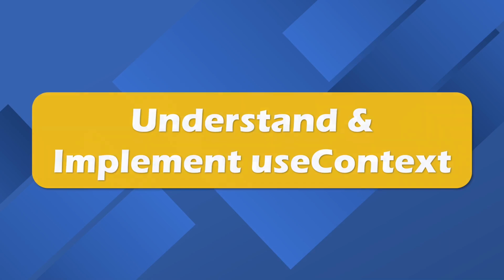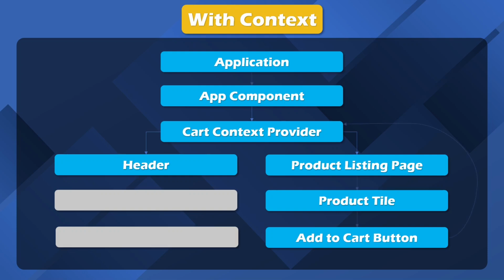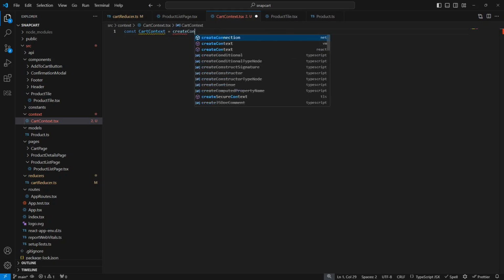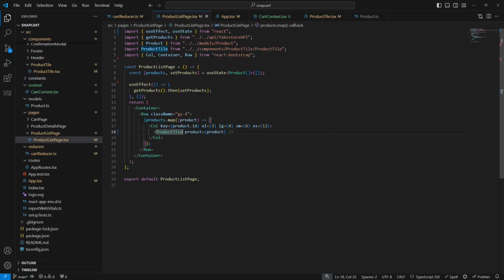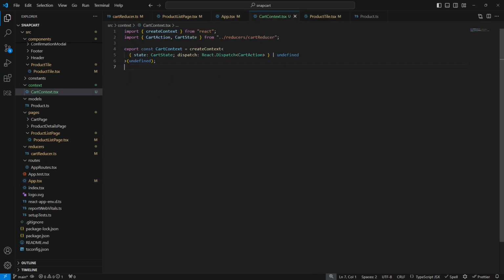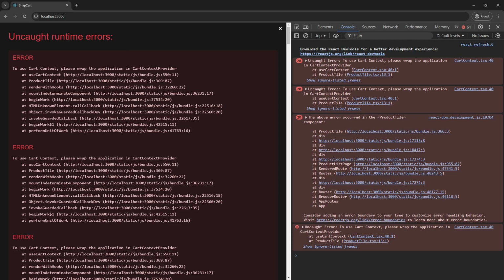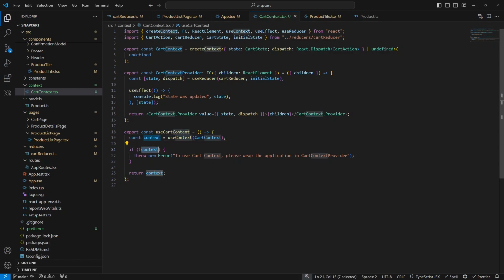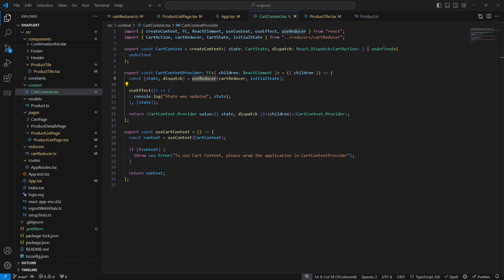ShoppingCart - useContext Deep Dive and Implementation - React + Typescript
In this comprehensive tutorial, we explore the powerful useContext hook in React, enhanced with TypeScript for type-safe global state management. Building on our previous lessons on useReducer, this video delves into why and how to use useContext to avoid prop drilling, streamline state sharing across components, and maintain a clean and scalable codebase.

We begin by understanding what useContext is and why it's essential for managing global state in React applications. You'll learn how to implement useContext with TypeScript, following best practices such as creating custom hooks with wrapper checks to ensure type safety and prevent misuse.

Additionally, we'll cover how to initialize your reducer within the context provider and wrap your entire application with it, making your state and dispatch functions accessible throughout your component tree. By the end of this video, you'll have a solid grasp of useContext and how to integrate it seamlessly with useReducer for efficient and maintainable state management in your React projects.

👉 Key Topics Covered:
* What is useContext and why use it?
* Type-safe implementation of context with TypeScript
* Creating custom hooks with wrapper checks
* Initializing reducers in the context provider
* Wrapping the entire app with the context provider
* Exposing state and dispatch from useReducer via context
Perfect for React developers looking to enhance their state management skills with useContext and TypeScript. Whether you're building a simple app or managing complex global state, this tutorial will equip you with the knowledge and tools to implement useContext effectively.

0:00 Introduction
1:20 Understand Prop Drilling
2:26 What is useContext?
4:34 Project Overview
6:40 Creating CartContext
8:15 Using CartContext
12:25 Implementing Provider for Context
14:25 Implementing CustomHook for Context
16:52 Summary of Changes Made
21:51 Wrapup